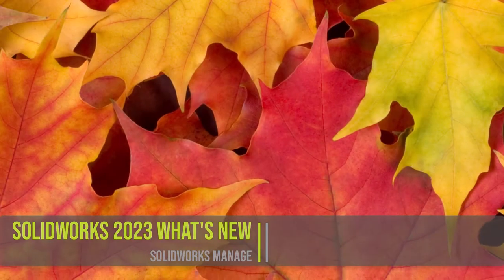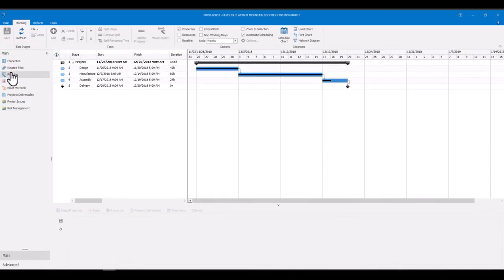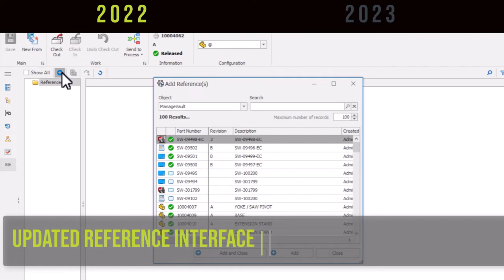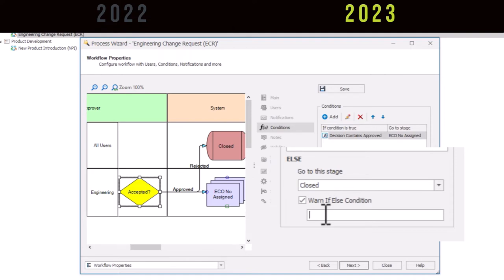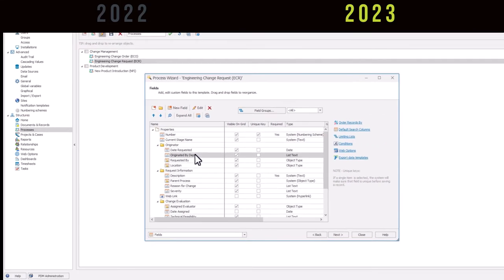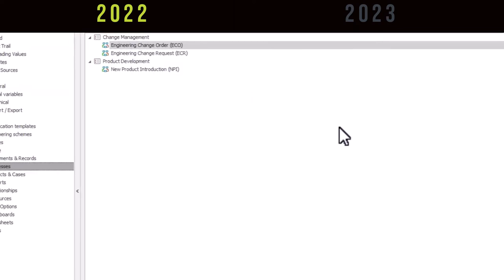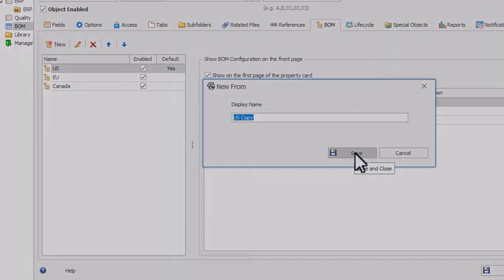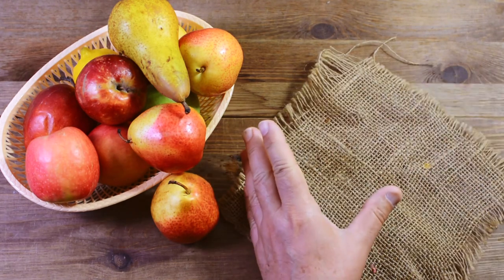SOLIDWORKS 2023 Top Enhancements in SOLIDWORKS Manage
CATI's Joe Frank introduces the new enhancements in SOLIDWORKS Manage 2023.